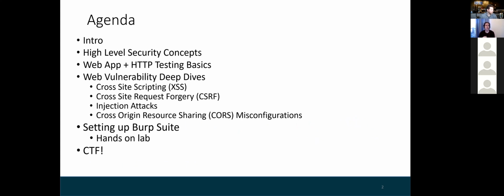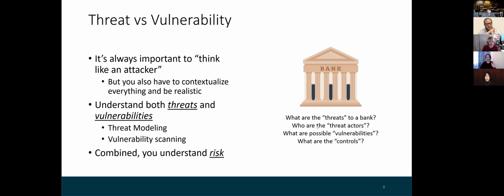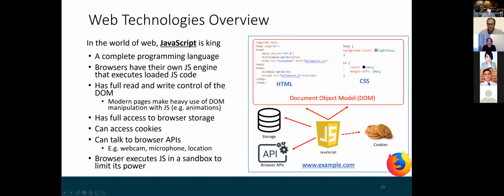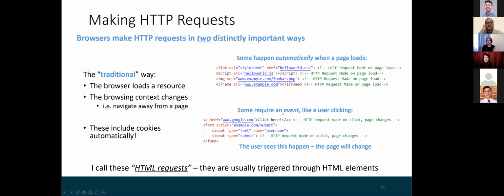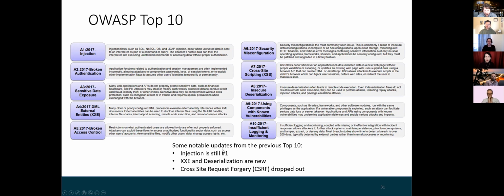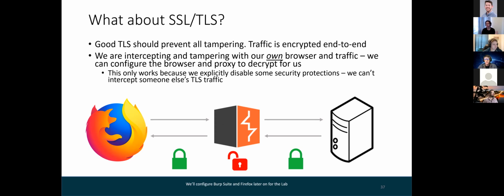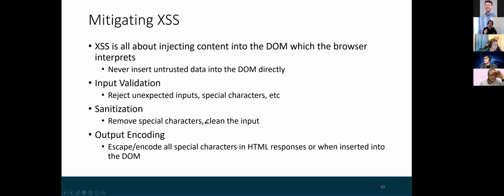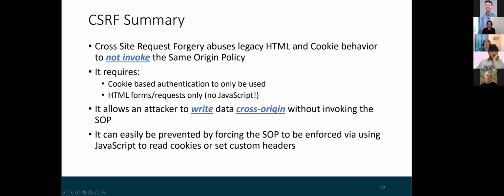W10D4: Web Security Workshop - Part 1 (1 of 1)